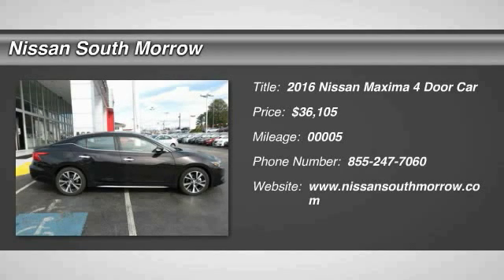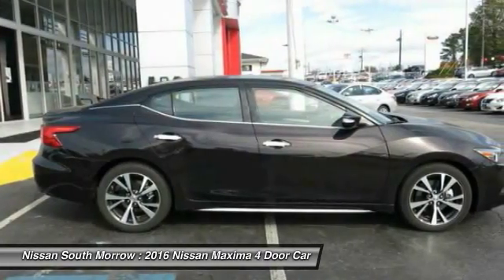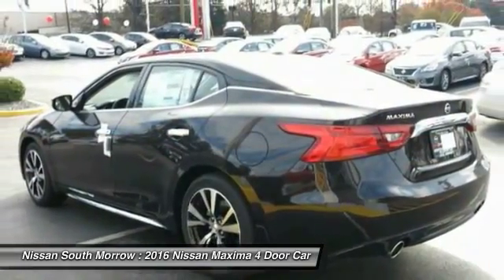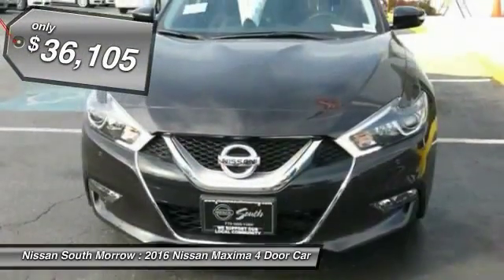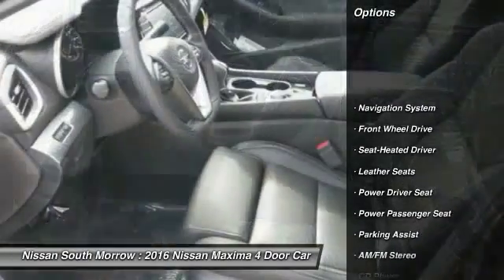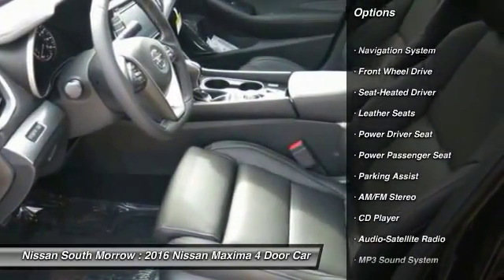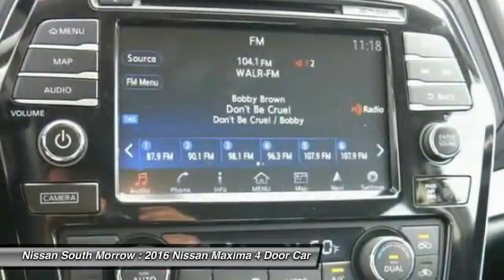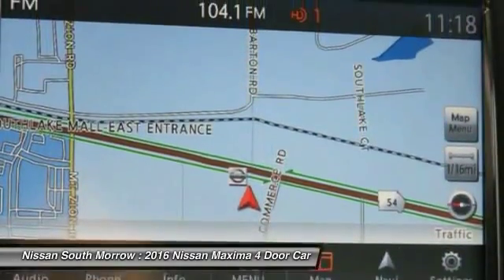2016 Nissan Maxima Morrow GA C411768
2016 Nissan Maxima

Looking for the right 4 door car? Today could be your lucky day. With 5 miles, this Coulis Red, 2016 Nissan Maxima equipped with Automatic transmission could be yours. Request more information and set up a test drive right away.